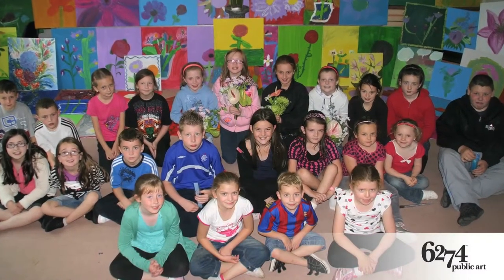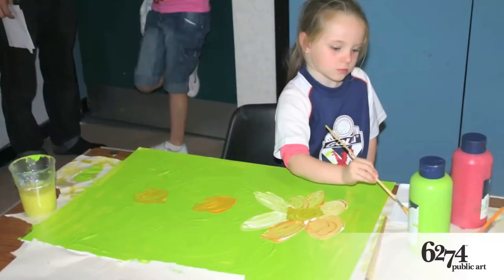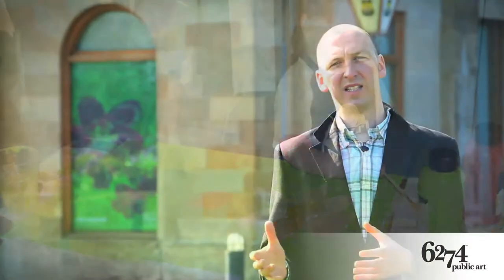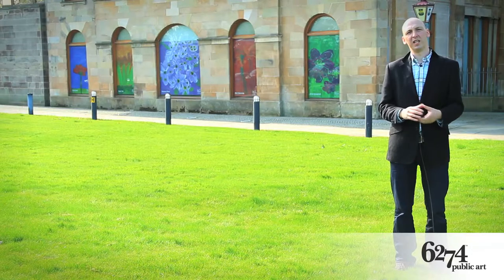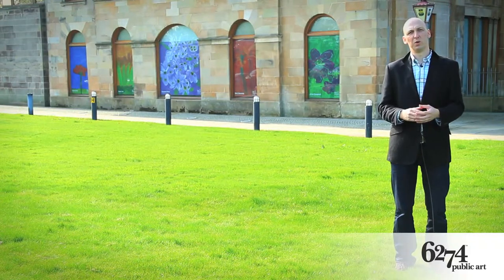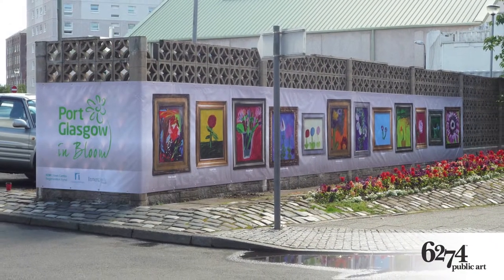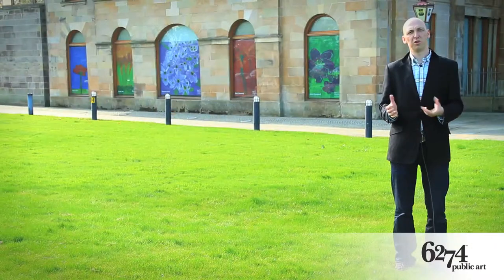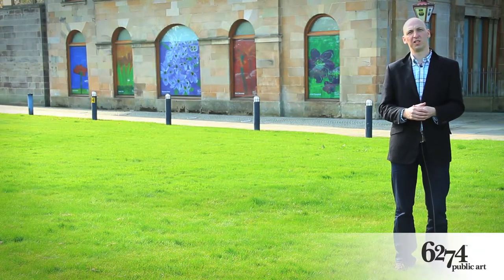Port Glasgow in Bloom.mov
Overview of a public art project by 6274, as part of the Port Glasgow in Bloom celebration in 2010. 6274 worked with local children attending a summer holiday club in Bogleston Community Centre. The children's paintings of flowers were then reproduced on window mesh in the library, and a giant banner. The project was funded by Riverside Inverclyde.